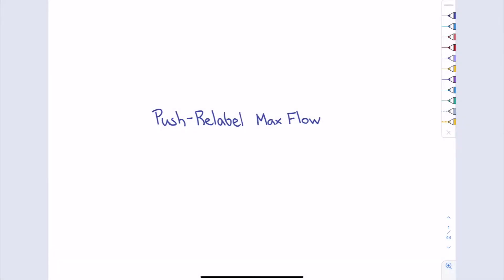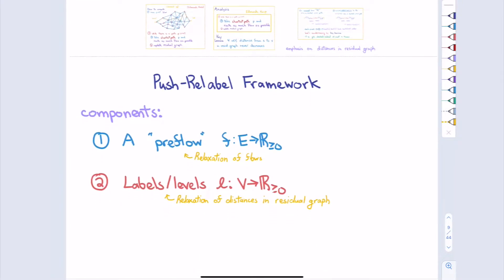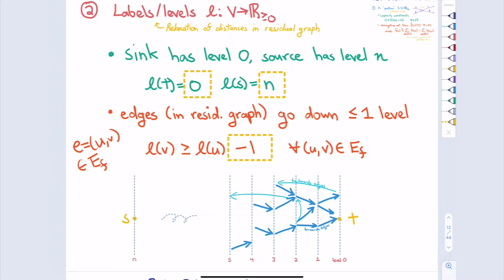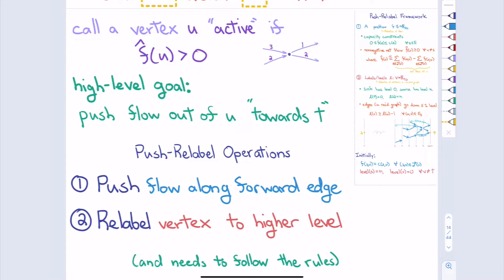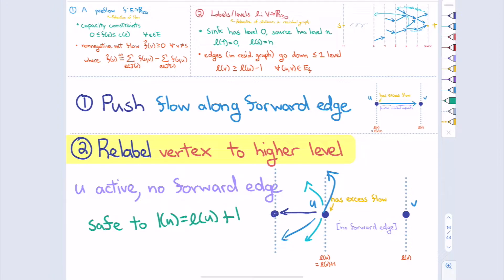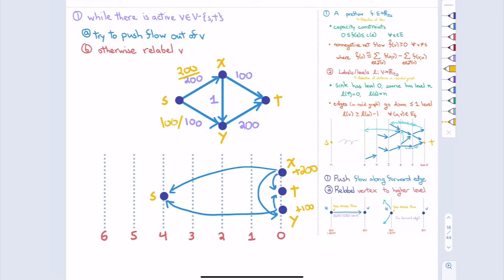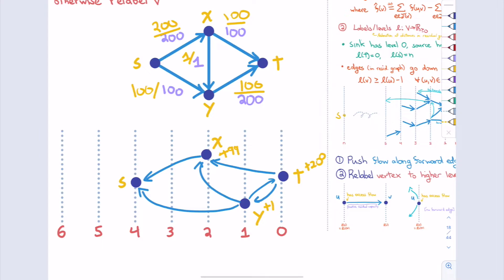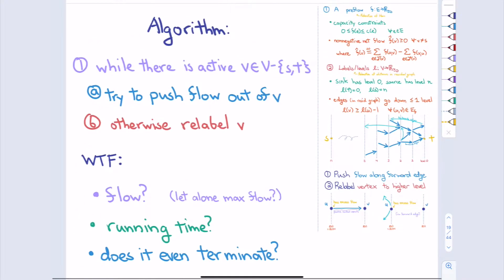Push-Relabel (Fundamental Algorithms, Spring 2022, Lecture 20)